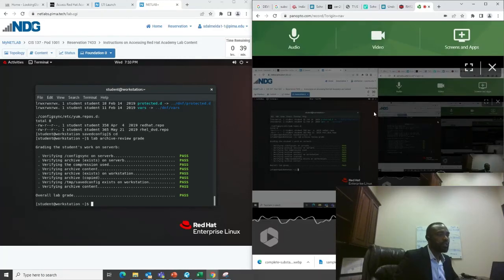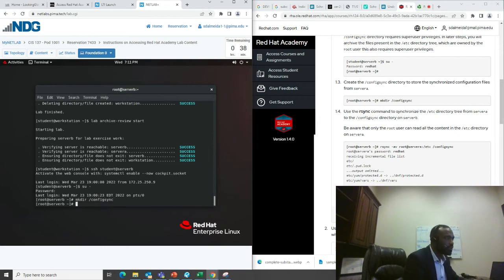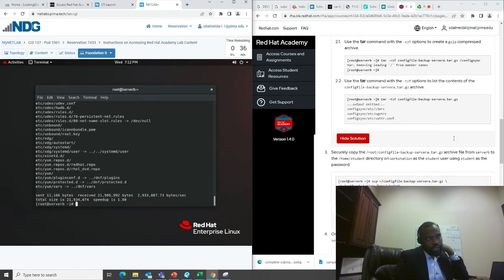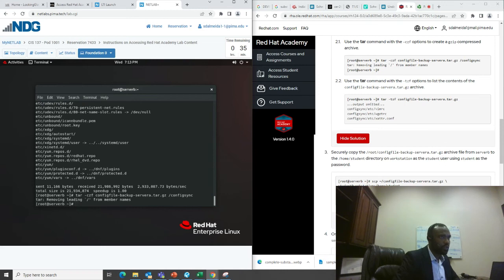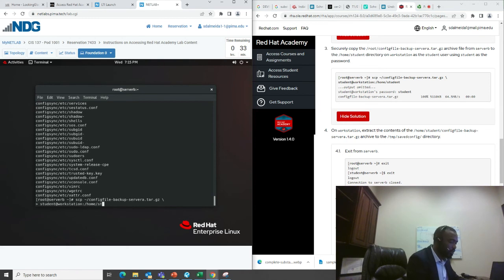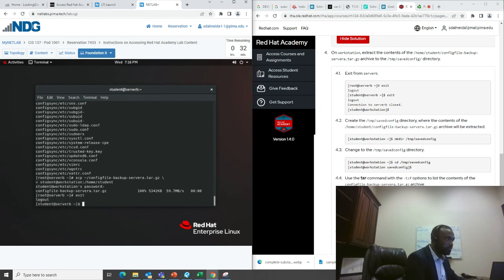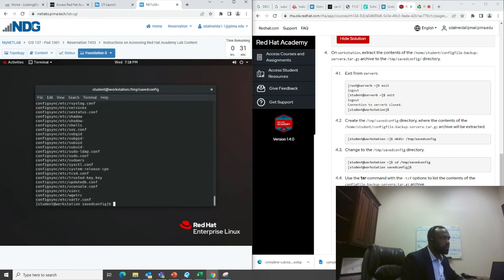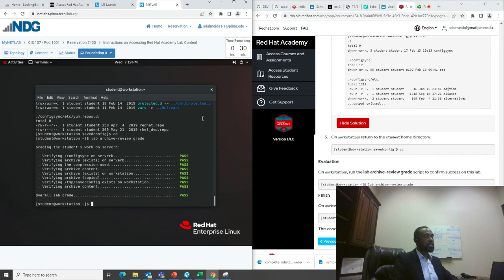Wed Mar 23 2022 12 10 02 PM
CIS 137 Lab 12: Archiving and Transferring Files in Linux